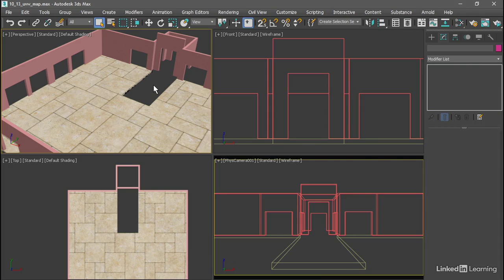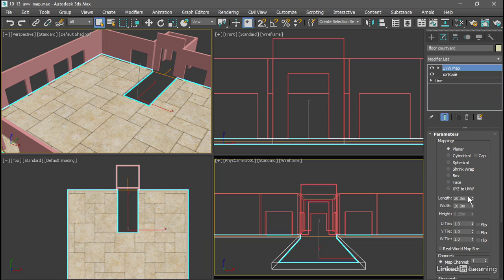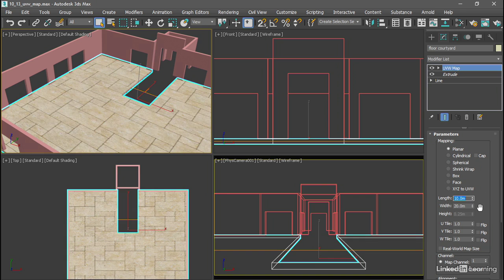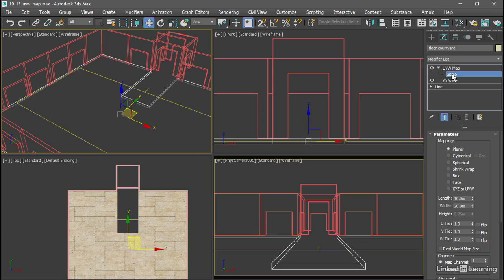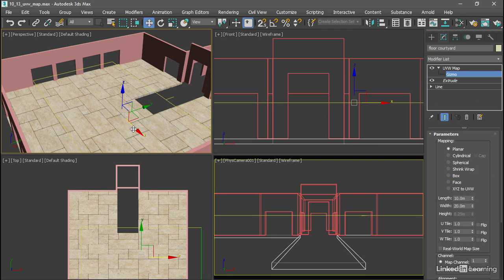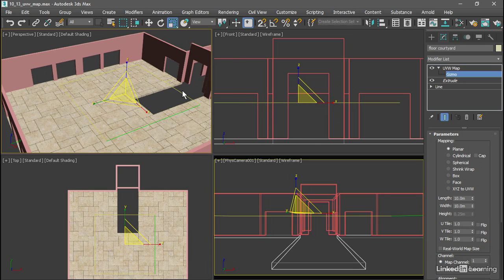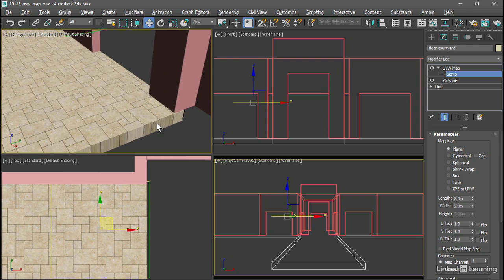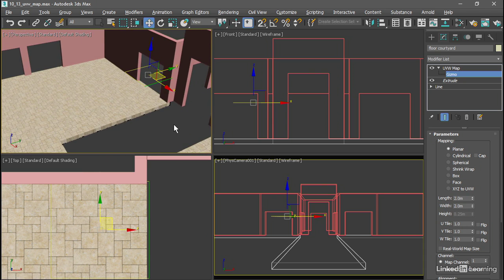107 Projecting UVs with UVW Map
Projecting UVs with UVW Map